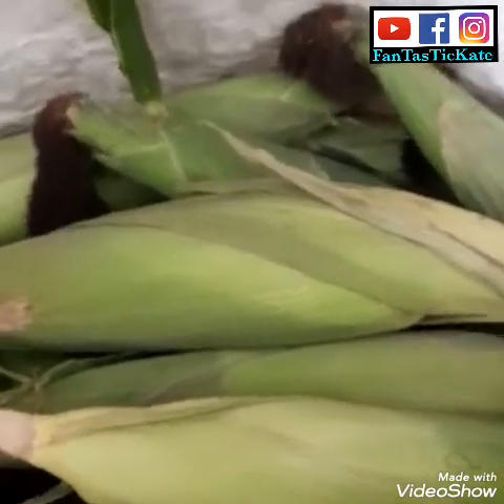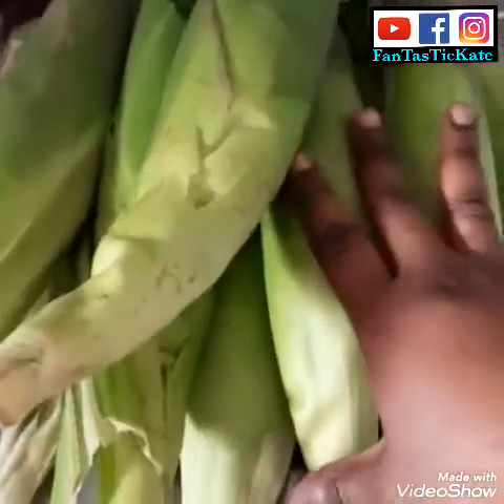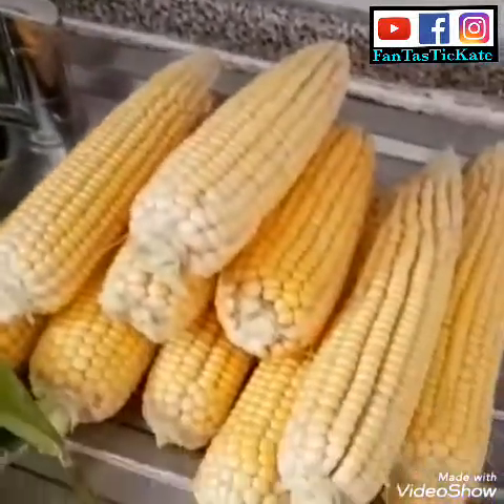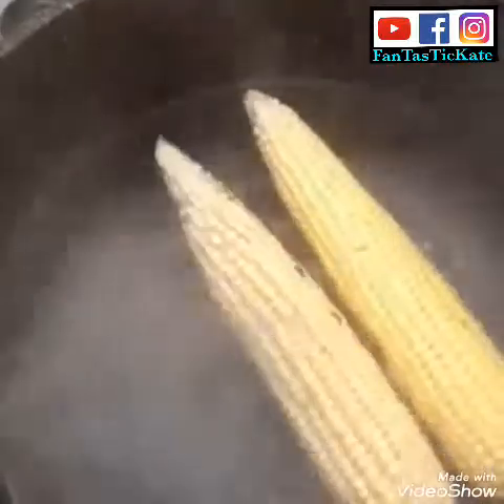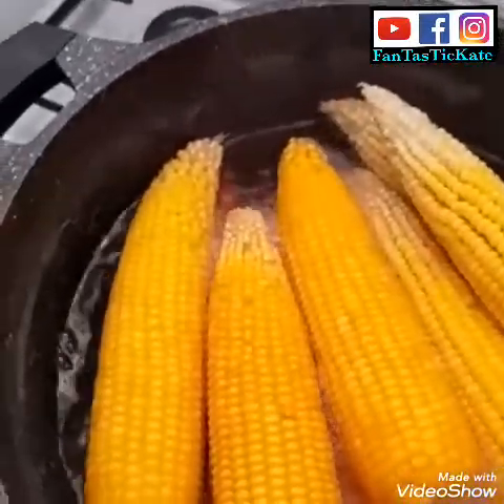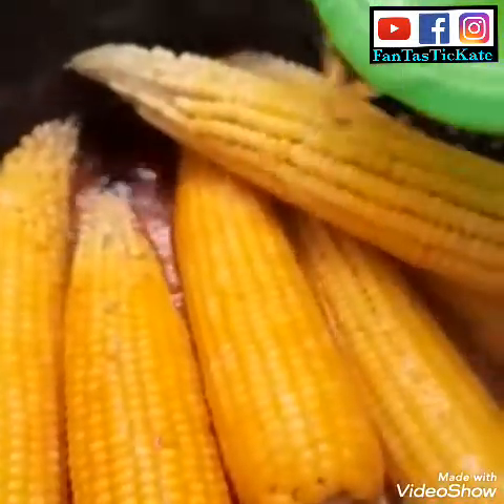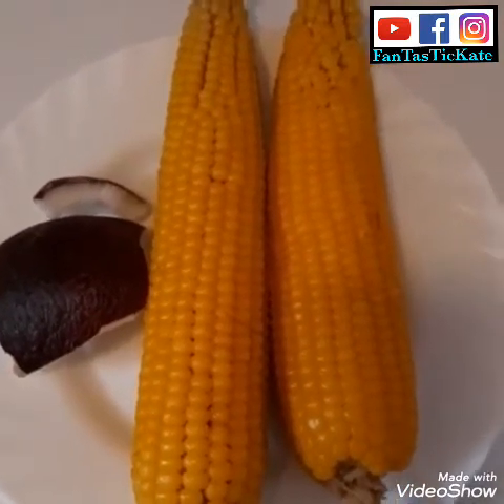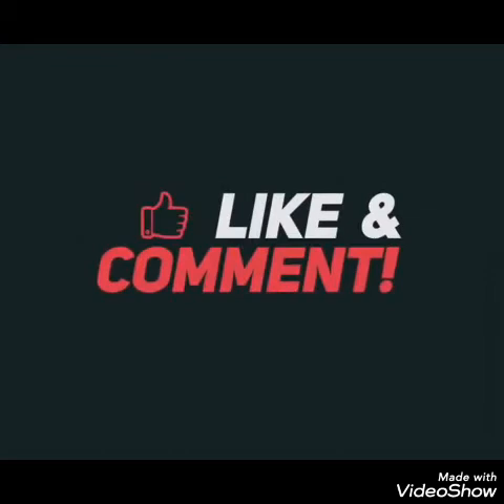How to cook your corn